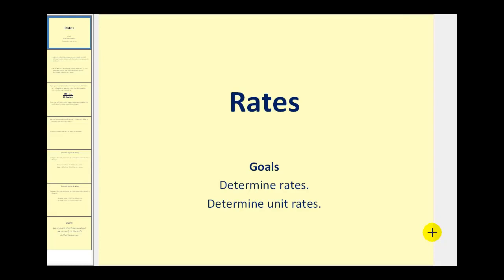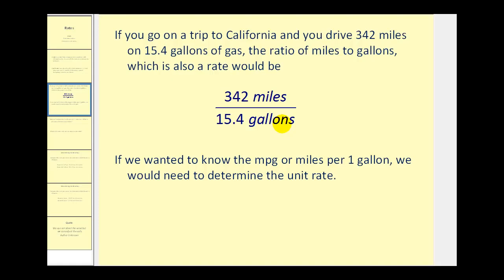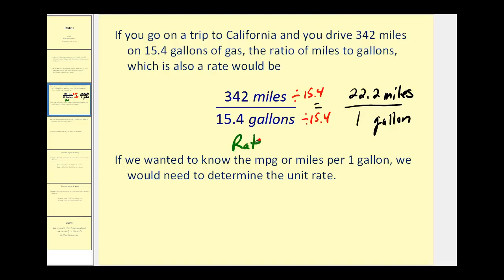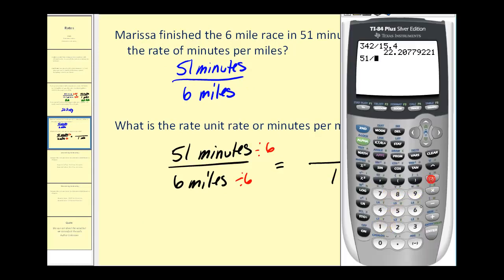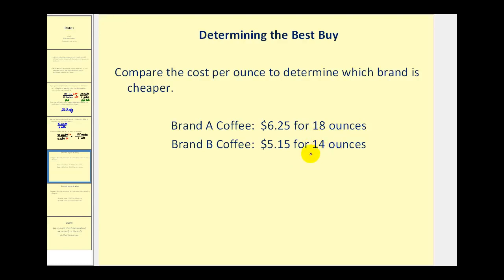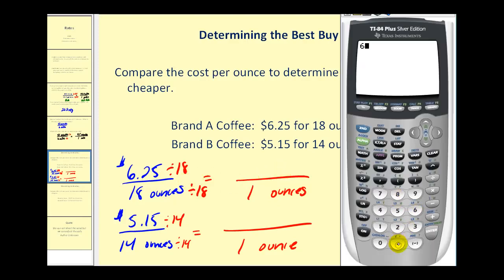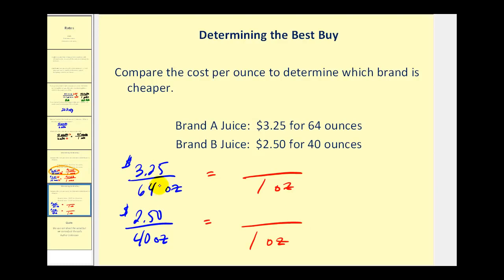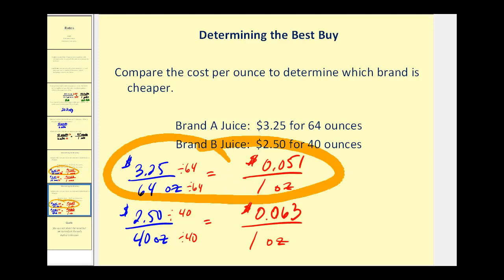Rates and Unit Rates